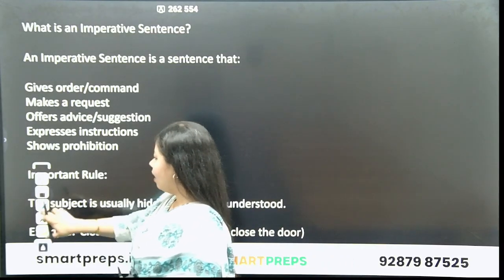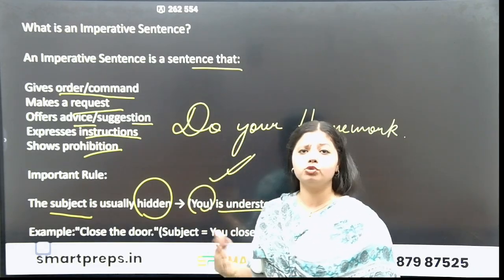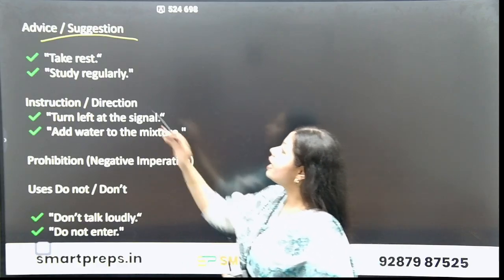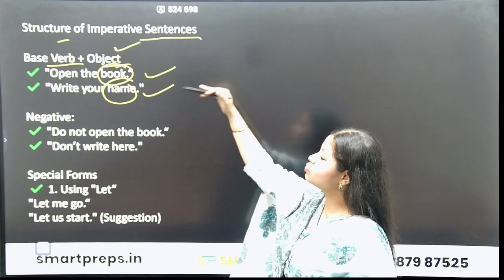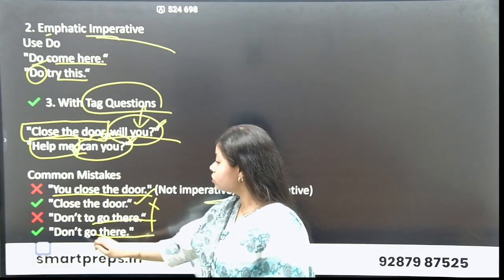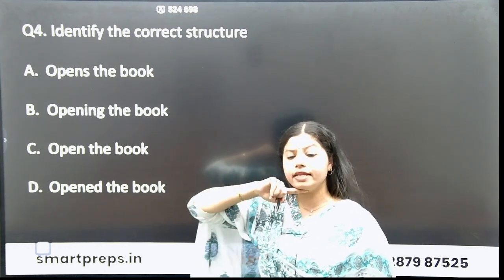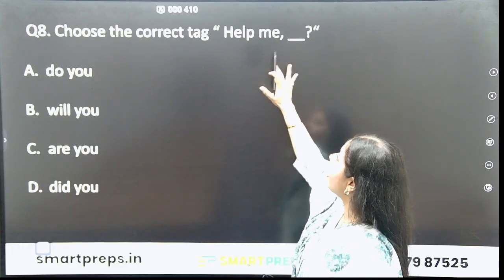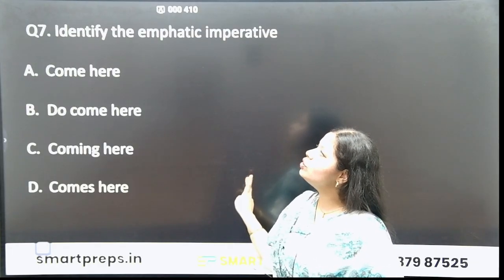Imperative Sentences Made Easy 🔥 | Concept Clarity + Accuracy | Sukanya Ma’am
Master Imperative Sentences in One Class 💯 | Complete Concept + Practice

Imperative Sentences Explained Simply | Grammar Boost with Sukanya Ma’am

Learn Imperative Sentences Fast ⚡ | Full Concept + Accuracy Tricks

English Grammar: Imperative Sentences | Concept Clarity Session

Want to master Imperative Sentences in English grammar? 🚀
In this session, Sukanya Ma’am explains the complete concept with simple rules, clear examples, and accuracy tips to help you score better in exams like SSC, Banking, APSC, and other competitive exams.

🔍 What you will learn:
✔️ What is an Imperative Sentence
✔️ Types of Imperative Sentences
✔️ Rules & Structure explained simply
✔️ Common mistakes to avoid
✔️ Practice examples for better accuracy

💡 This class is perfect for beginners as well as aspirants who want strong grammar fundamentals + exam-level accuracy.

🌐 Join Smart Preps:
📍 Location: Zoo Road Tinali, Guwahati

👉 Easy explanations in simple language
👉 Focus on concept + accuracy
👉 Helpful for all competitive exams
👉 Improve your English grammar quickly